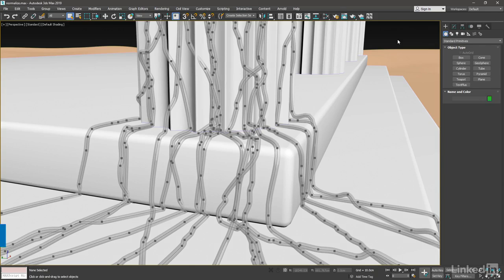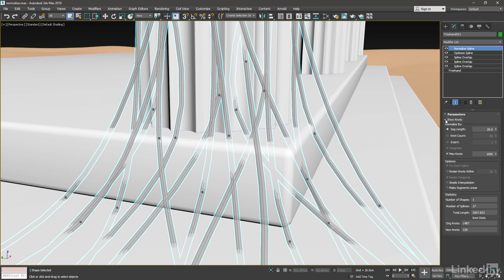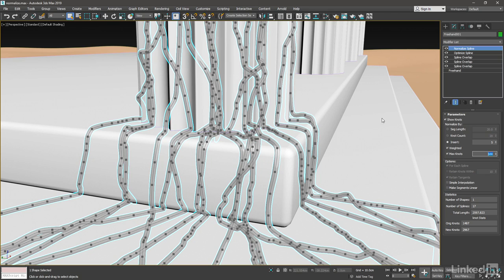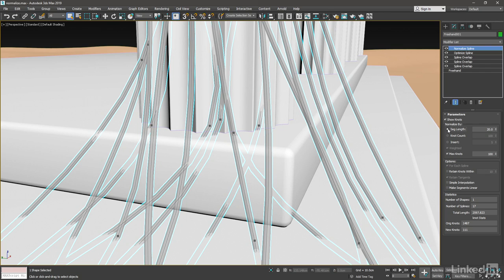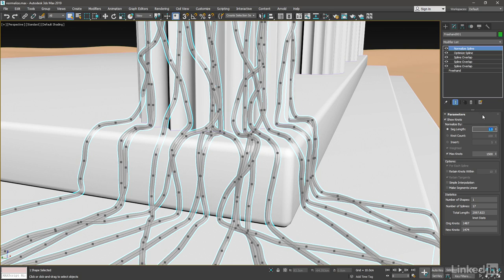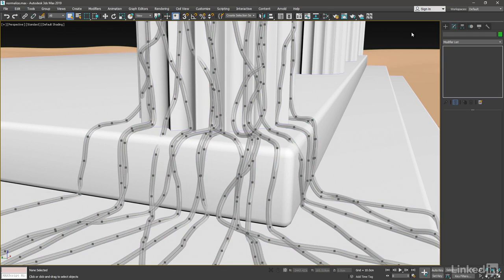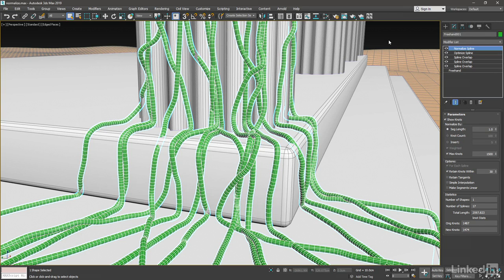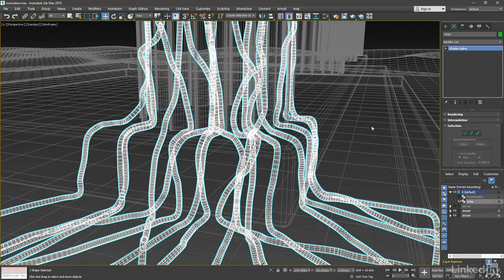29. Resampling curves with Normalize Spline